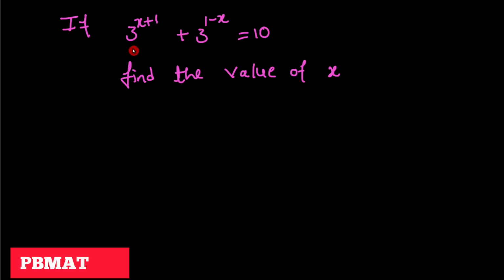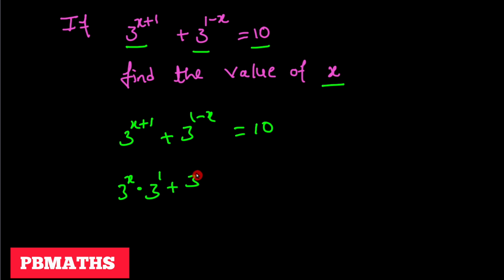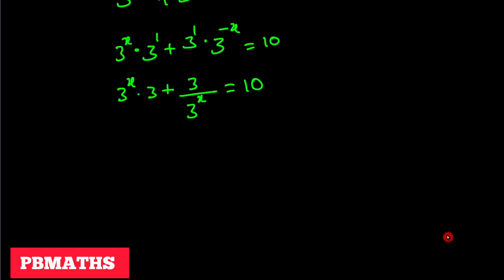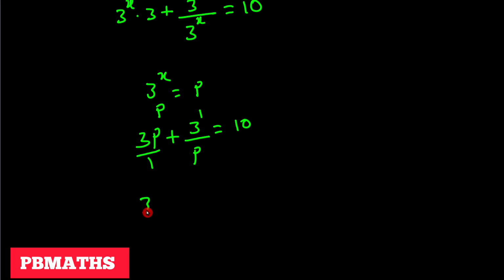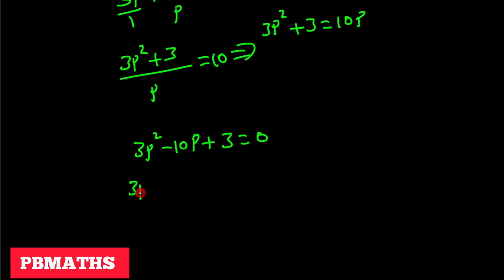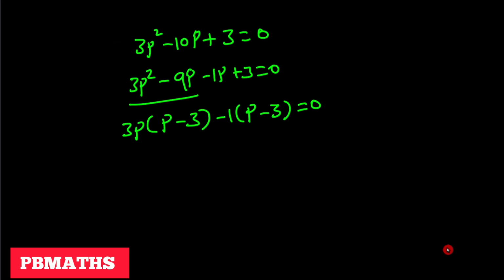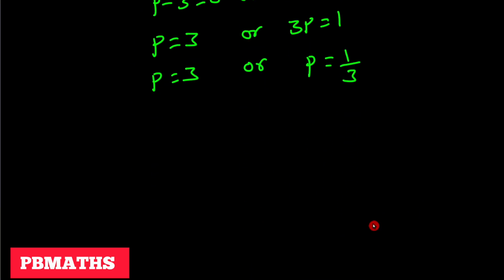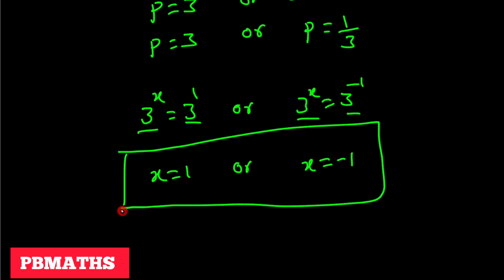|142|Find the value of X in the given Exponential Problem|